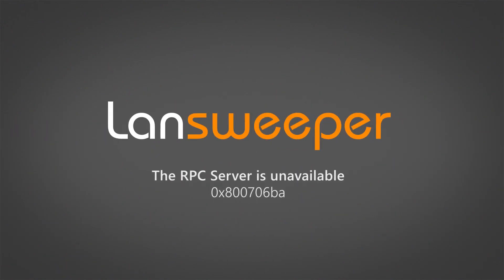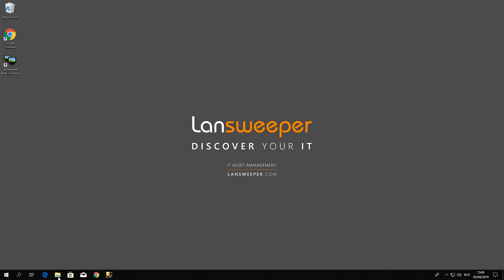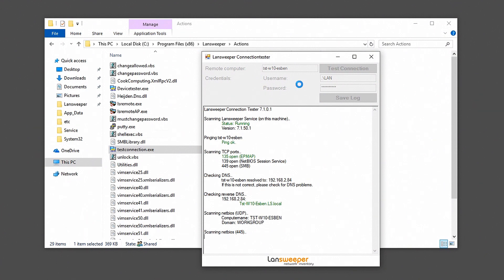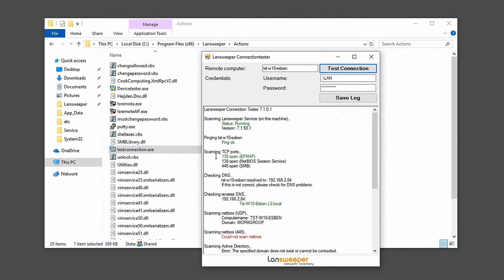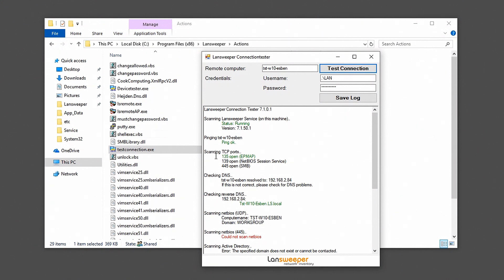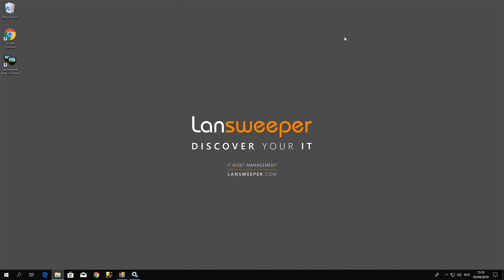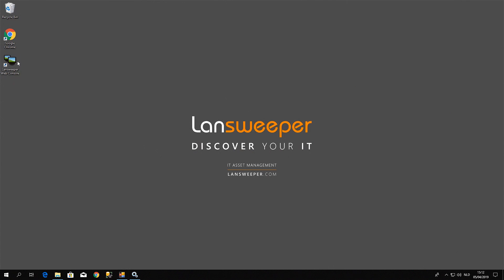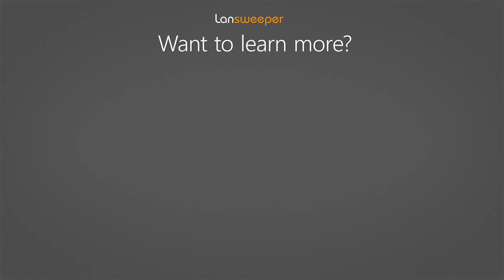How to fix the RPC server is unavailable 0x800706ba error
How to solve the RPC Server is unavailable 0x800706ba error. The RPC server is unavailable (Exception from HRESULT: 0x800706BA). Fix the RPC server is unavailable windows 7 or windows 10 error. Read the full article

Downloadlink to the script to ensure DCOM, Windows Firewall and some other settings are correct

You can also use our LsAgent scanning solution to solve the problem

The Remote Procedure Call service or RPC service can give a 0x800706ba wmi error on windows 10 can be caused by incorrect DCOM access group settings. This RPC problem can be fixed easily with this how-to tutorial.

Lansweeper pulls most Windows computer data from WMI (Windows Management Instrumentation), a management infrastructure built into Windows operating systems. When scanning without a scanning agent, the initial connection to a Windows computer is set up using DCOM and the Remote Procedure Call (RPC) service on the client machine. The RPC service is built into Windows operating systems and enabled by default.

When scanning Windows computers without a scanning agent, you may at some point encounter machines that return "firewalled" or "RPC unavailable" scanning errors. RPC errors are usually caused by an incorrect firewall setup on the client machine or the machine being offline, but can be caused by incorrect DCOM or other settings as well.

If a Windows computer is generating a "firewalled" or "RPC unavailable" error, do the following:

Look at the Last Tried (= last scan attempt) date in the computer's Summary tab to determine when the scanning error occurred.
If the scanning error is not recent, rescan the computer first to verify whether the scanning issue is still present. You can rescan one or more machines by clicking the Assets link at the top of the web console, ticking the checkboxes in front of the assets and hitting the Rescan button on the left.

Make sure the computer is switched on. Computers that are offline will generate RPC errors as well.
Run the Lansweeper connection tester tool on your server, as it will help in the troubleshooting process.

When running tests to NetBIOS name or FQDN of the computer, make sure the DNS section of the tool shows the computer name being resolved to the correct IP address. Based on which scanning method you are using to scan your computer, Lansweeper will try to connect to IP address, NetBIOS name or FQDN. It is important that connecting to either of those properties brings you to the correct client machine. If there is a DNS issue for instance and connecting to your computer's name returns an incorrect IP address as a result, this will lead to scanning issues. Discuss any DNS issues that may be visible in the test tool with your network admin, as they must be resolved in your network itself.

Look at the Scanning TCP Ports and Scanning WMI sections of the tool to determine whether necessary ports are open for scanning. Lansweeper must have access to TCP port 135 (to set up the initial DCOM connection to the client machine) *and* the random ports that are used by Windows to send WMI data. Our knowledge base contains firewall configuration instructions for Windows Firewall and Symantec Endpoint Protection. For other third-party firewalls, we recommend consulting the vendor's documentation.
Make sure the RPC service is running on the computer you're trying to scan. By default in Windows, this service is configured to run automatically. It may have been manually stopped, however.
Make sure the local time is correctly configured on the client computer, the Lansweeper scanning server and your domain controller. A time difference of more than 15 minutes between client and server can cause unexpected results in Active Directory domains.